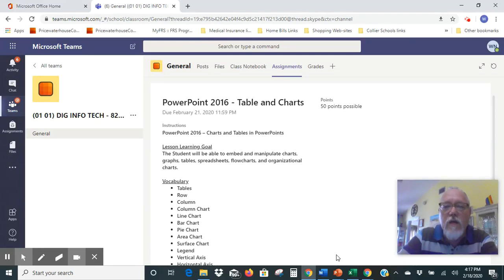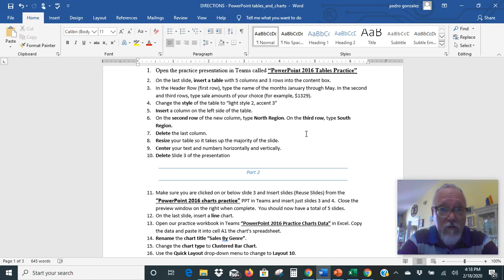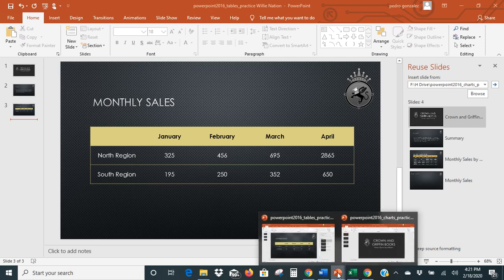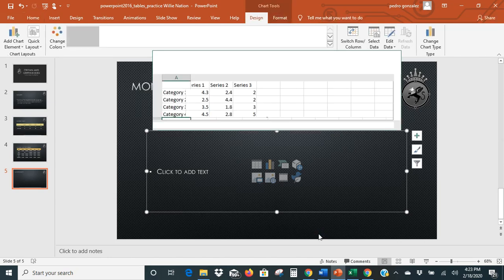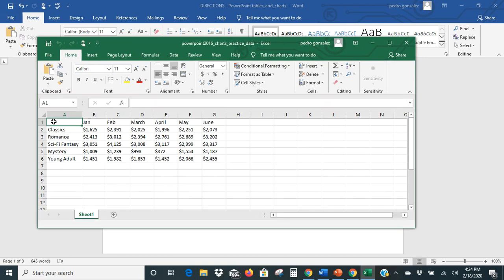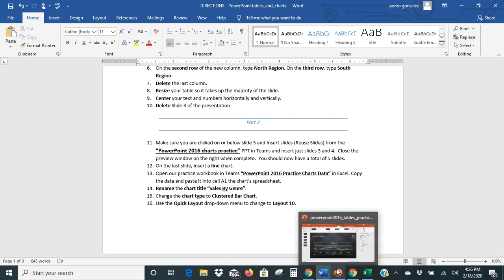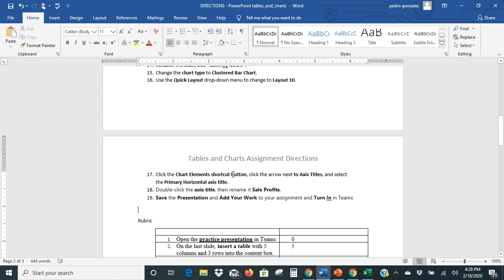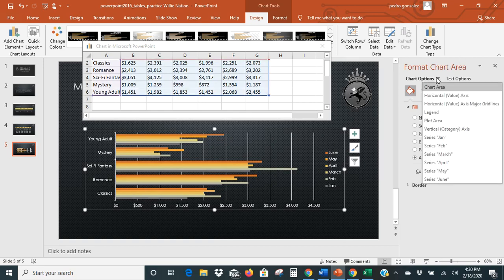Part 2 Table and Charts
PowerPoint 2016 Table and Charts Assignment Part 2